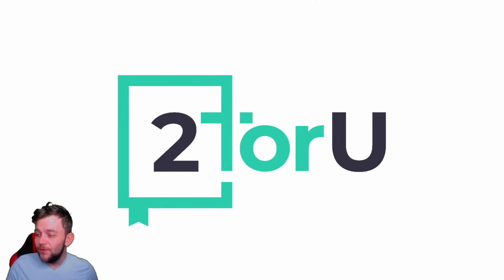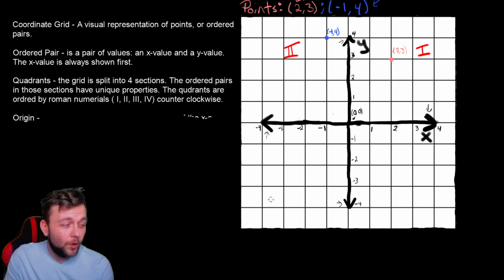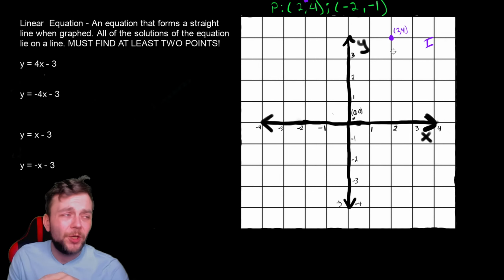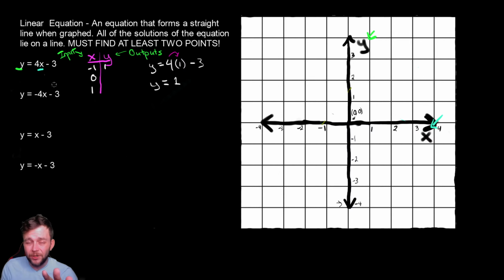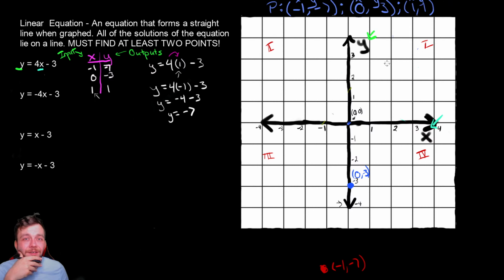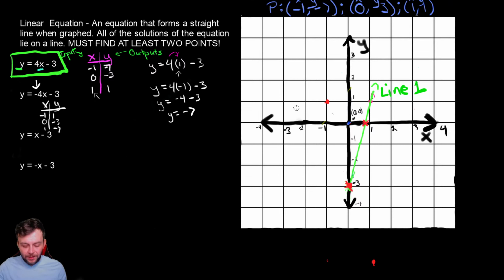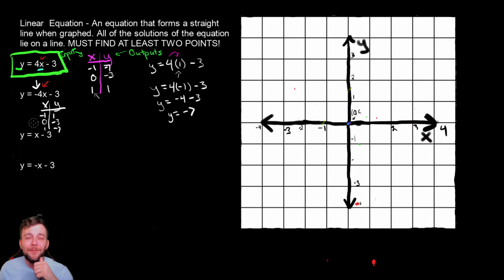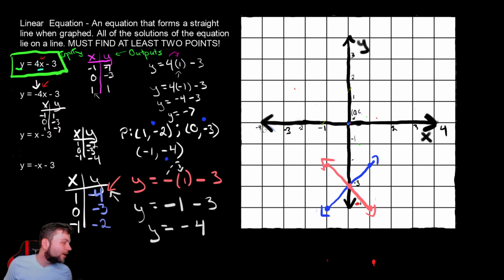Important GED Math Class 2022: Example Questions, Graphing Linear Equations, Pass The GED with Ease!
1/7/2022 Math Class

We will be going over the coordinate system, examples and explanations of linear equations, and how to find slope of a line! You will be helping me reach more people! Thank you, I appreciate you, and I hope you have a beautiful day.

I was an Adult Education Instructor for 3 years, then the pandemic started a world of crazy. A series of events unfolded and I am no longer working as a teacher. However, I still want to help out my favorite students, GED students! If you are one, I appreciate having you here.

If I make any money off of my streams, 25% will go towards helping those in developing nations. My dream is to build a school some day!

This video was inspired by Khan Academy. Khan Academy helped me learn so much through out college, and I hope I can help you learn as well as they do. As far as a free resource, they are hands down the best.

From Steck-Vaughn Mathematical Reasoning Test Preparation For The 2014 GED Test.